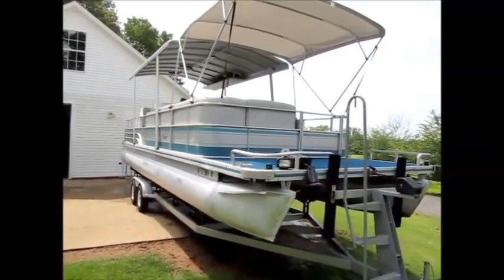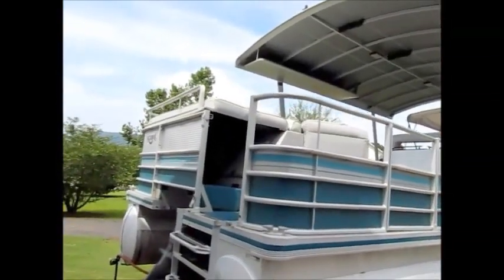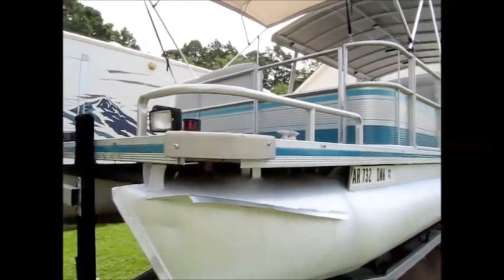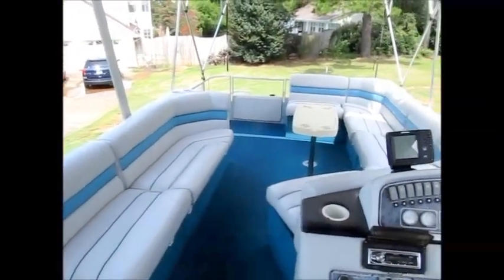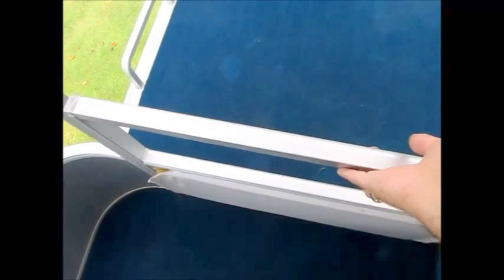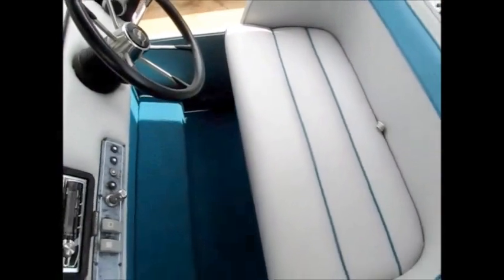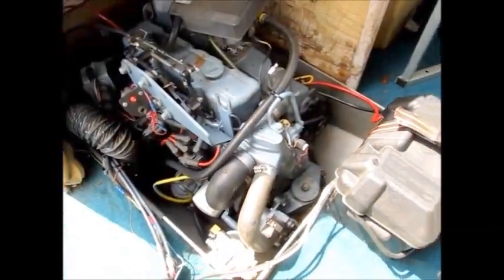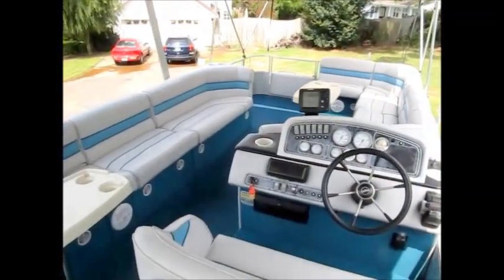SOLD 1994 Harris Admiral 28ft PONTOON $10900.00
NiceCampers.com
3814 S Arkansas Ave

Happy Camping! 🏕️